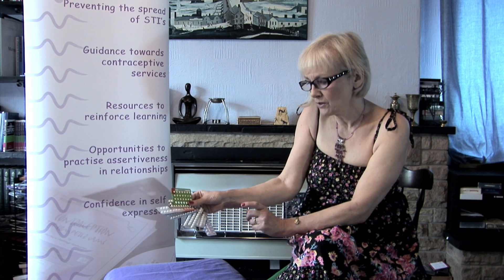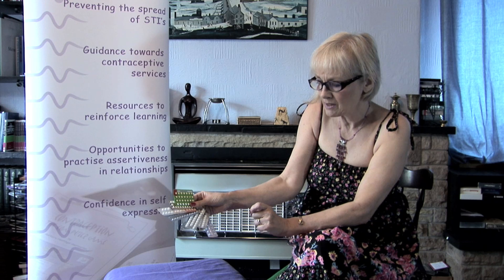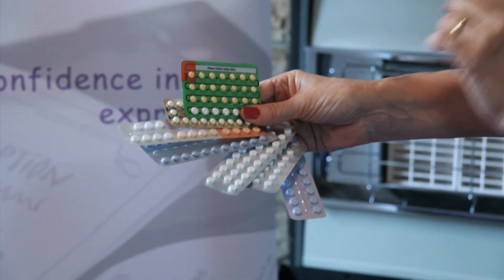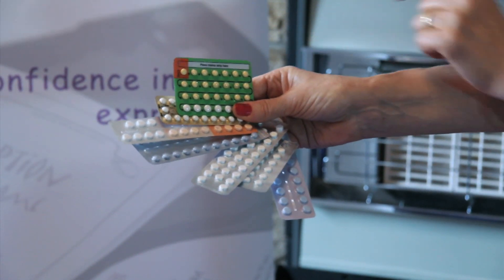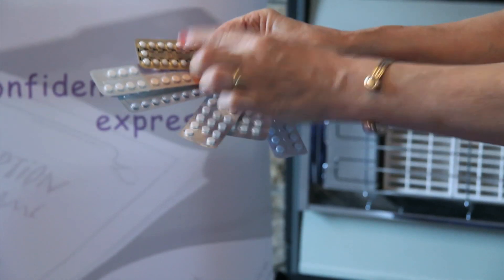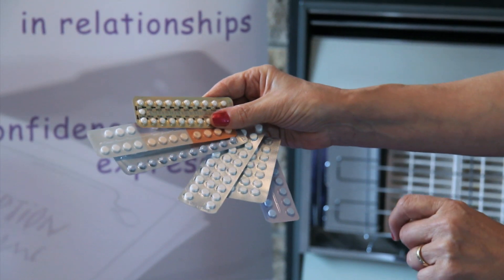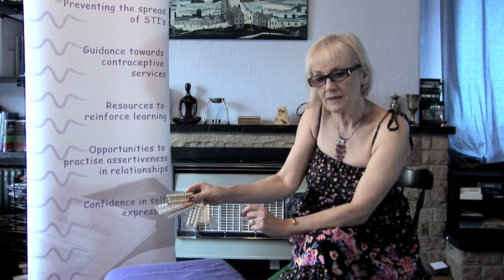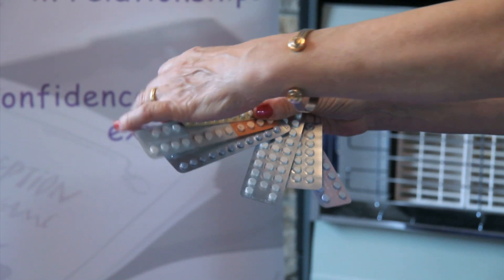Contraceptive Pill - Contraception Education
"The Pill" is much more than one type of pill.  There are hundreds of kinds, brands, doses, combinations of contraceptive pill.  It is a hormonal method.  Some pills are both oestrogen and progestogen, some are just progestogen, some are taken for 28 days, some for 21 with a pill free week, some try to mimic the changing levels of a woman's own hormones.  There is usually a pill to suit everyone.  Women who are overweight, smokers or who suffer from migraine or liver disease may not be able to take some contraceptive Pills  so talking to a health professional is a good thing to help us make the right decision.